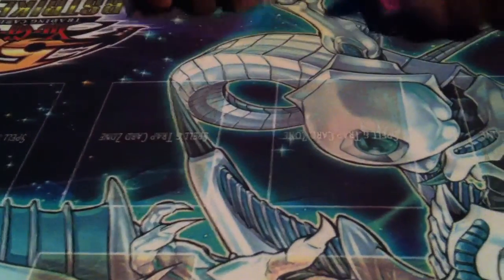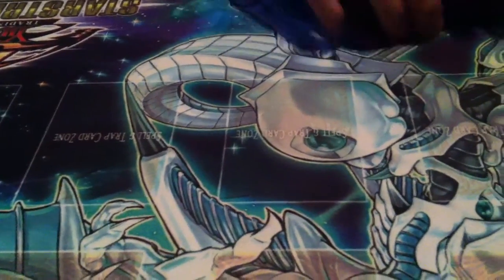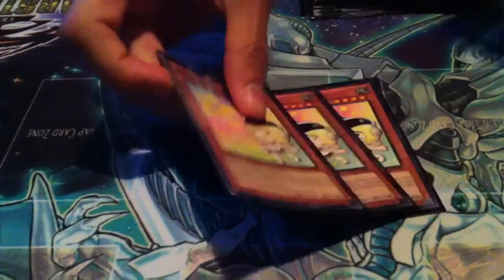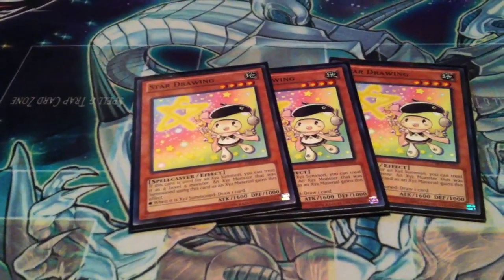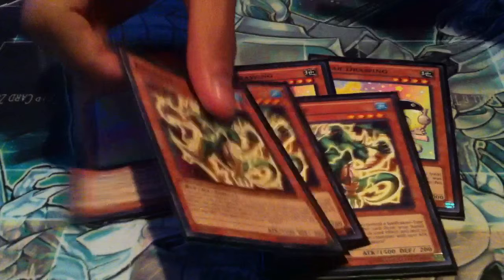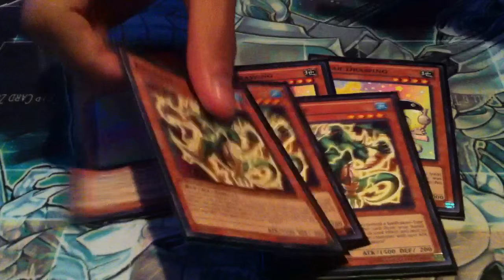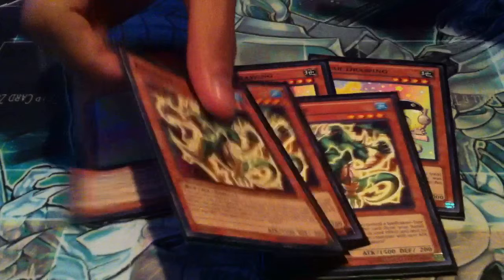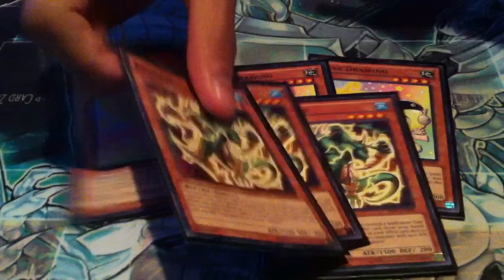Techguy 894's Utopia deck profile 2.0